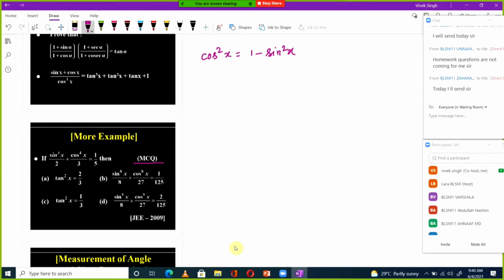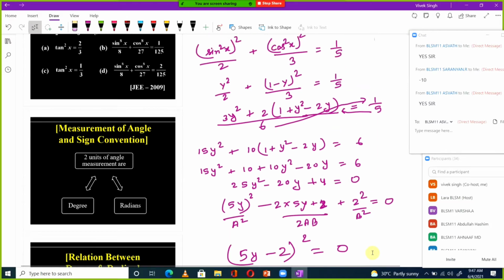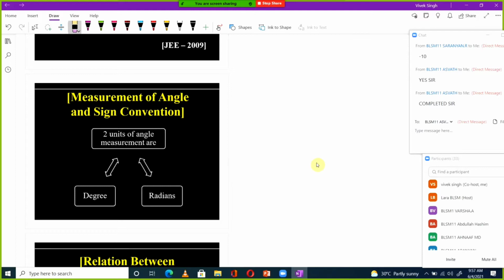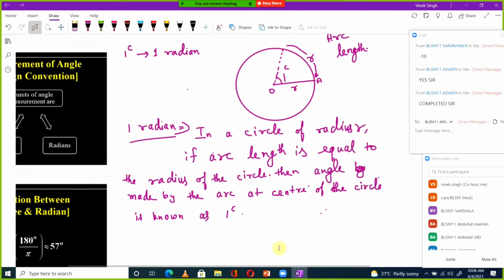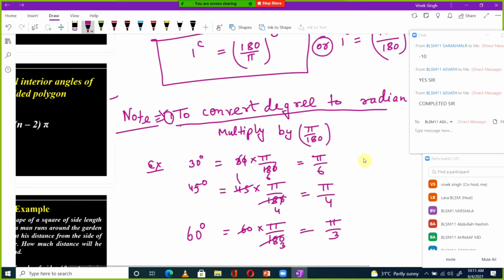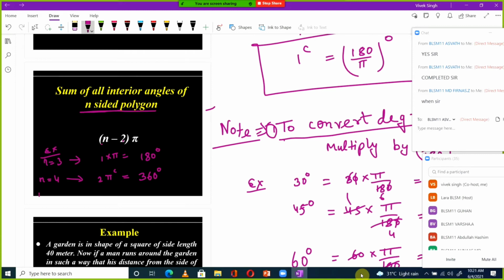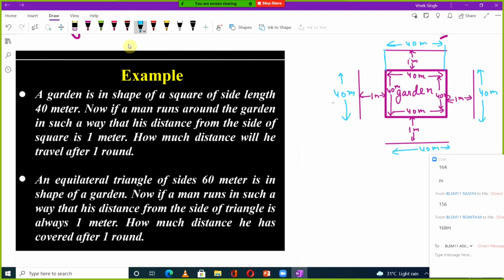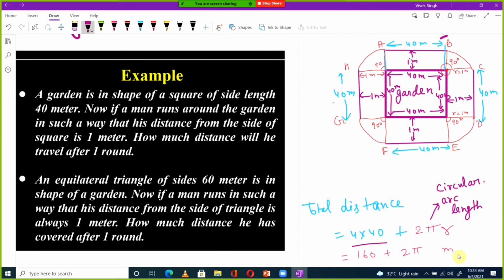Bridge Course || Basics of Trigonometry (lecture-2)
Trigonometric ratios, Identities, Degree & radian measures of angle